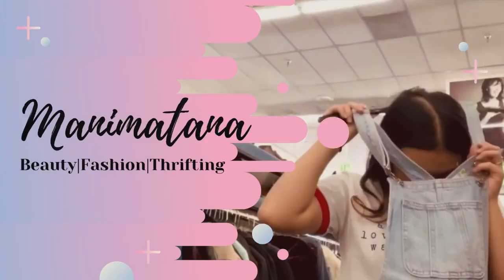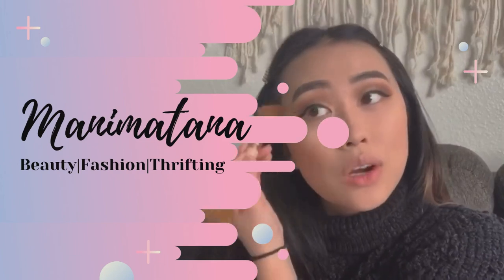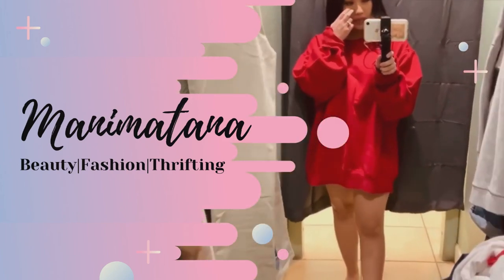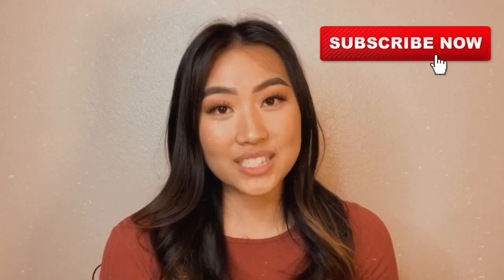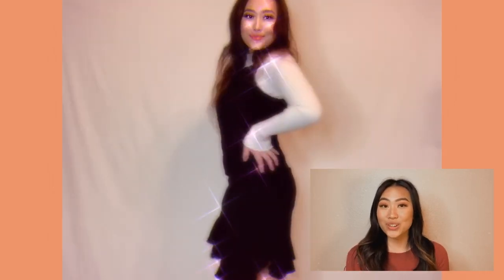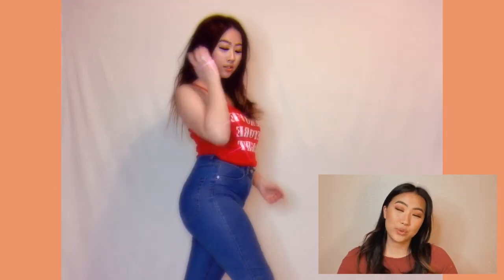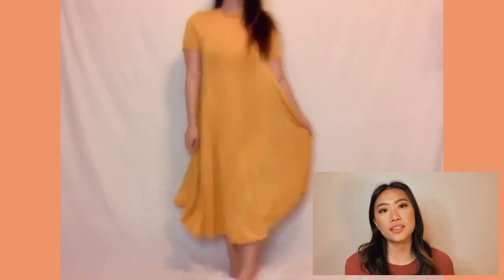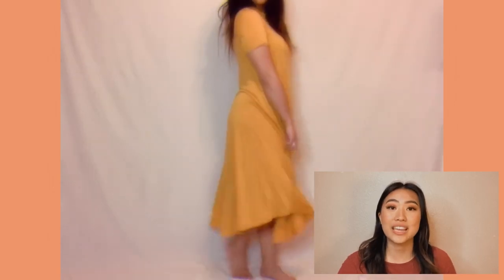MY THRIFTING HAUL TRY-ON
♥♥WHAT VIDEOS ARE YOU INTERESTED IN SEEING??? ♥♥
let a sissss know plssss ♥

C O N N E C T   W /   M E   B A B E S